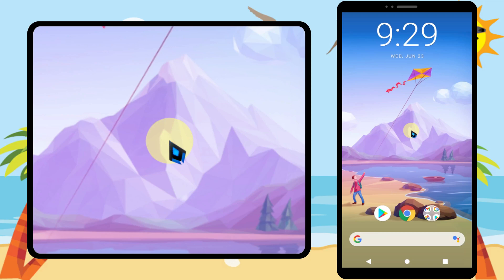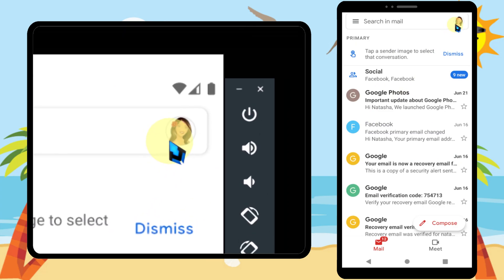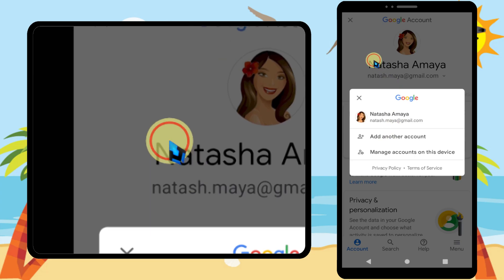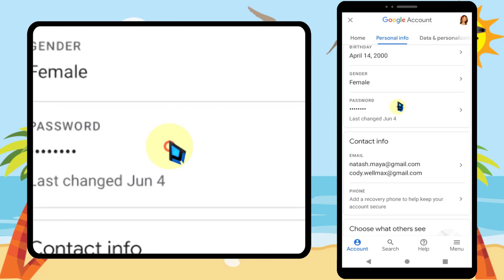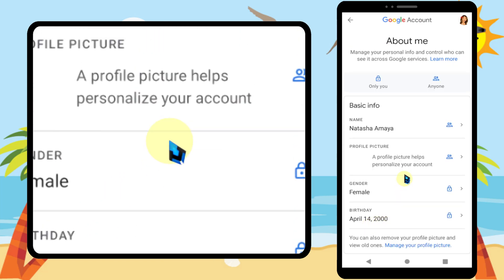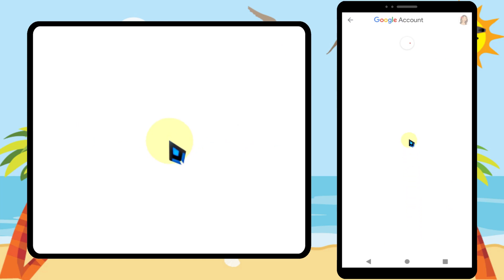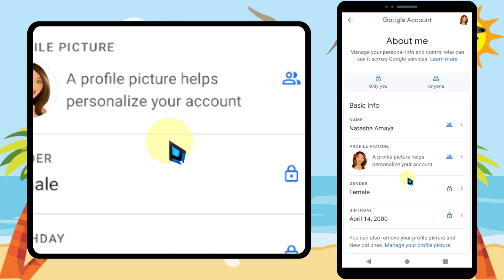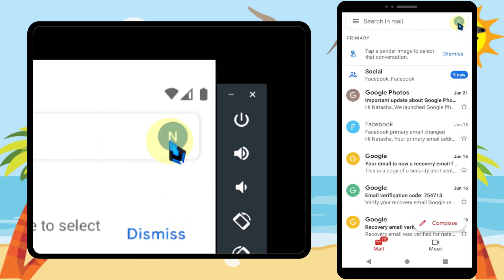How to remove Gmail profile picture || How to remove profile picture on Google account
In this video, I will show you  how to remove dp from Gmail account

Removing or deleting your profile picture is the same. As well as it doesn't matter Google or Gmail because both apps are interconnected

Open Gmail app
Tap the profile icon in the top right corner
Tap Google Account
Tap personal Info
Tap Go to About me At the bottom
Tap manage your profile picture at the bottom
Tap Remove Below the profile picture
Now Your profile picture is gone
That's it